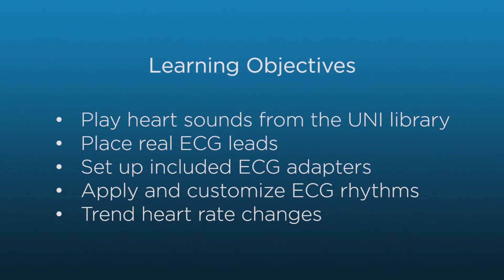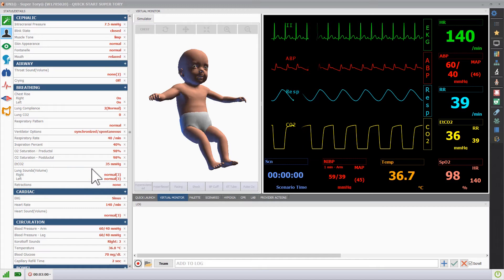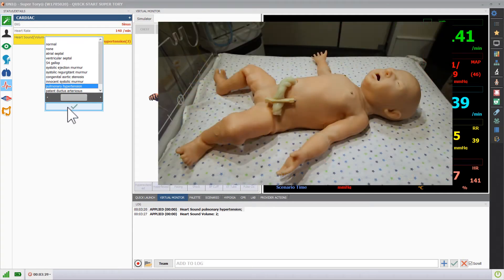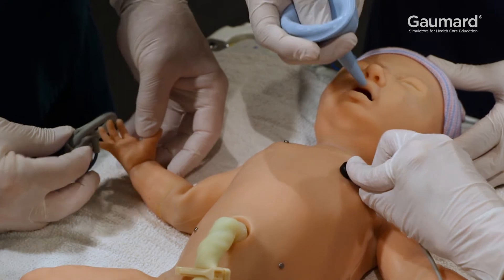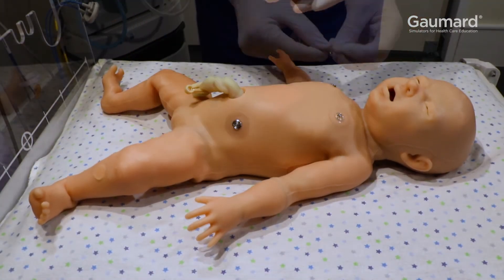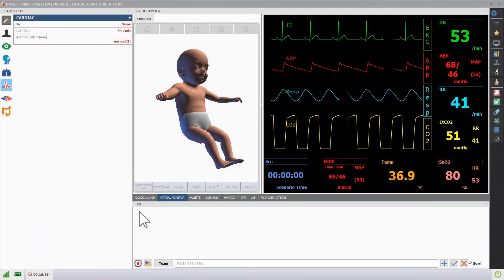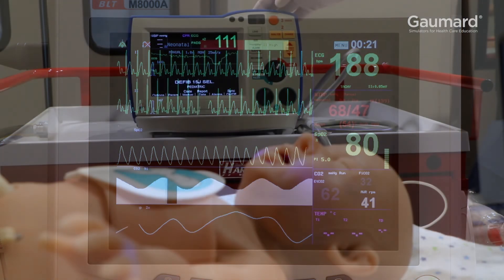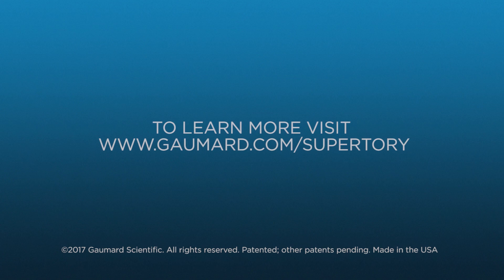Gaumard® Super Tory® S2220: Cardiac Features How-To Episode 7/11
Welcome to the beginners guide to using the Gaumard® Super Tory® S2220.

In this series we will be introducing you to the proper use of some of SuperTory 's select features.

This video covers many of Super Tory's cardiac features.